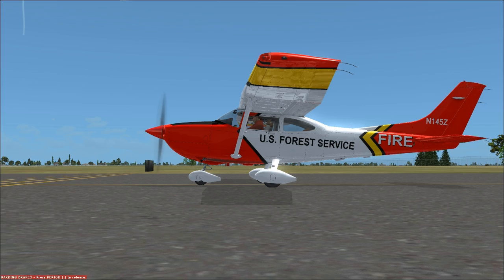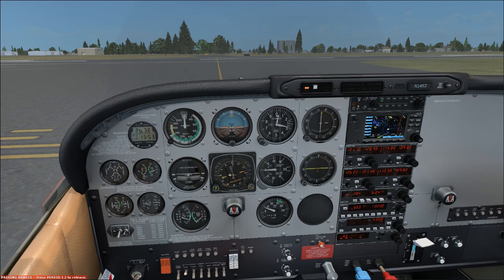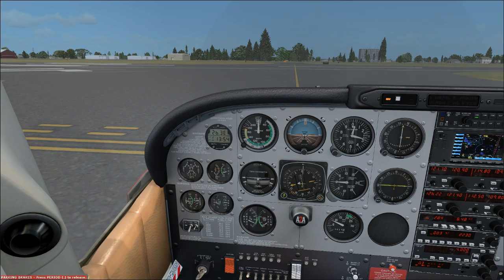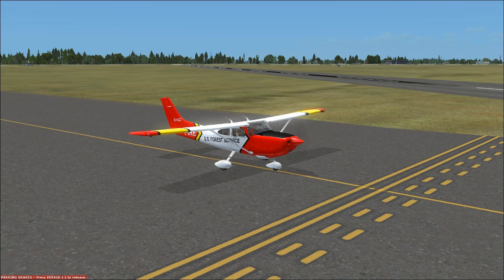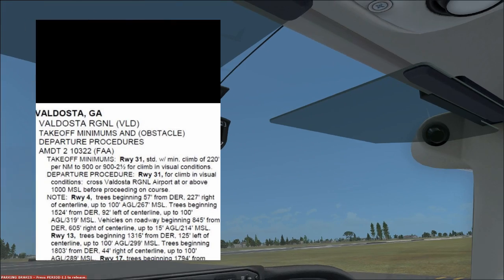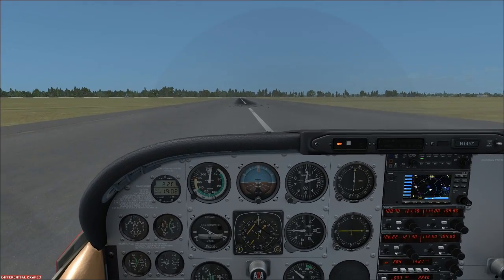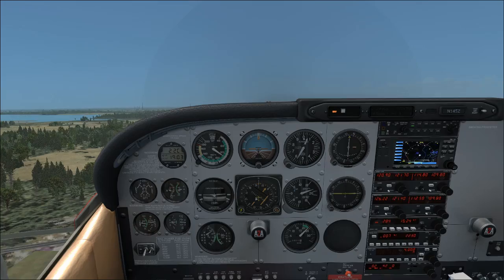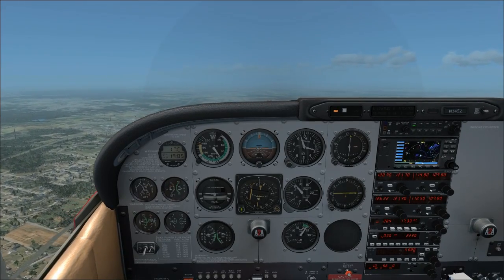How to Fly a VCOA Departure. Flight Simulator X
The VCOA departure is a type of Instrument ODP available at some airports. They are used when there is an Obstacle more than 3nm away from the airport. but requires a climb gradient greater than 200FPNM to clear. Its basically a climbing version of a corkscrew approach.

Using the A2A C182 I show you how to fly a simple one out of Valdosta GA VLD